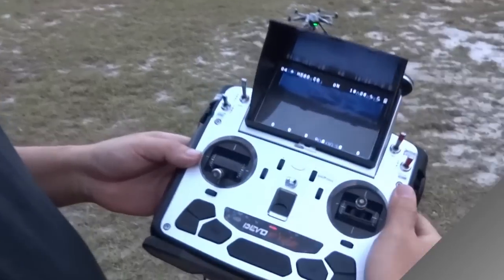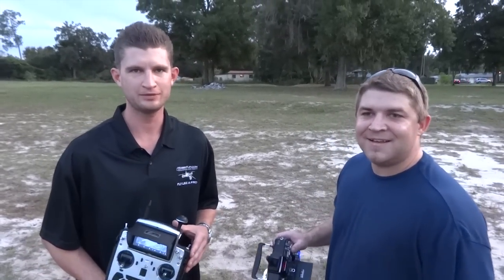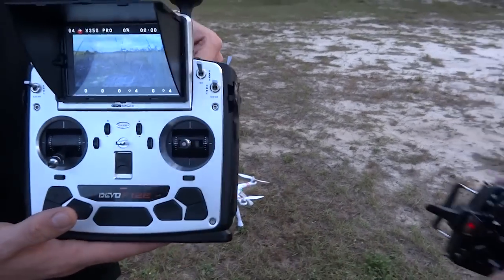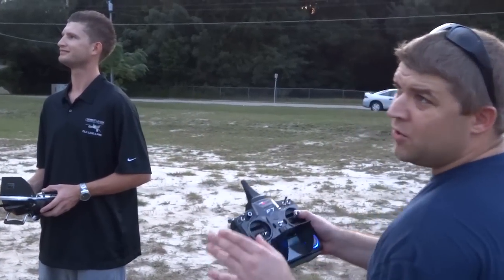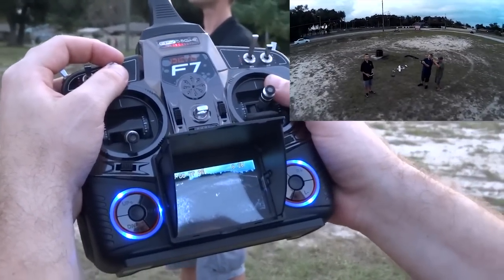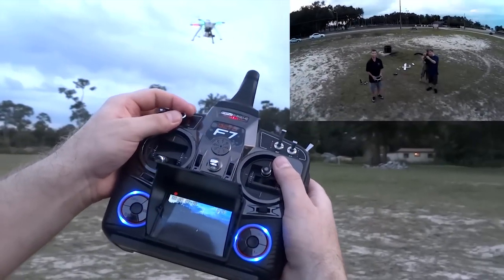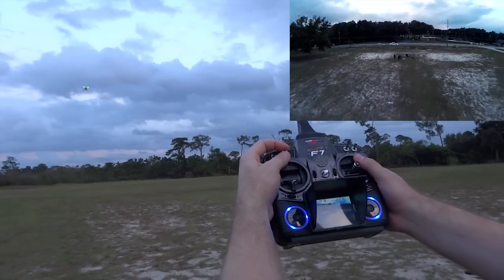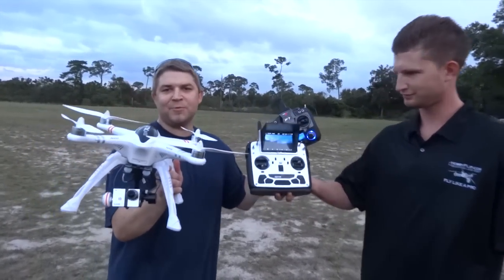Walkera Devo F12E Wireless Co-Pilot Mode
We are back maximizing the Devo F12E buttons. This time developing the wireless Co-Pilot Mode.  In this mode, we are able to have 2 operators on one aircraft using ppm.  A pilot and a camera man can work together to achieve better results on a film production or in our case search and rescue.  Wireless, no cord attached. Devo F12E and F7.  For equipment and DIY setup contact hobbyflip.com. If you share a similar interest, post your comments here, and UCDrone Walkera R&D may add that as a standard plug and play accessory.

• Found this interesting gadget yesterday, GoPro-Tx:
• Recommended GoPro/iLook Protective Lens $19

Pilots:  Ryan , Chris & Leo
Increase the missing children banners circulation by sharing or your thumbs up!  A DroneMission.com Project